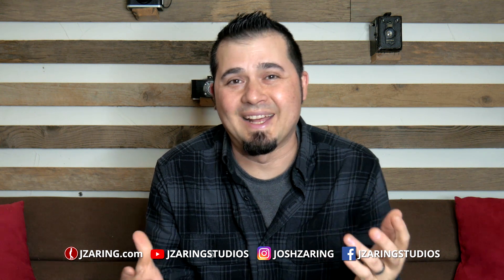Speed Edit and Retouch with Dayne. Complete Workflow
Watch my speed edit in lightroom and then complete retouch in photoshop using my free retouching action you can download
Even though everything in this video is hyper sped up, I made a second window with all the settings enlarged so you can actually see what I'm doing. I hope you all enjoy this and let me know if you want to see more of these sped up edit videos.

~Josh Zaring